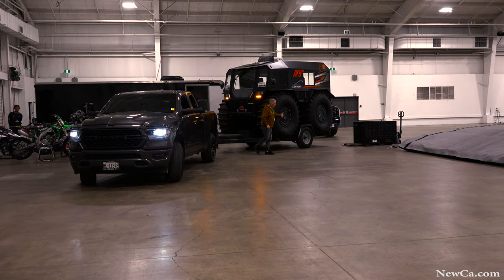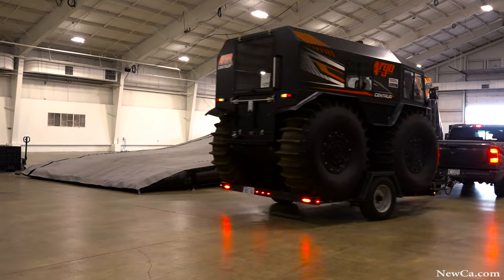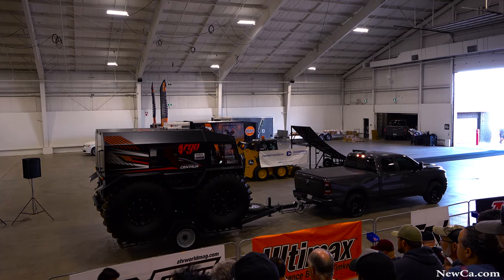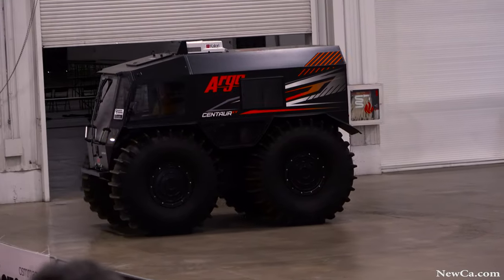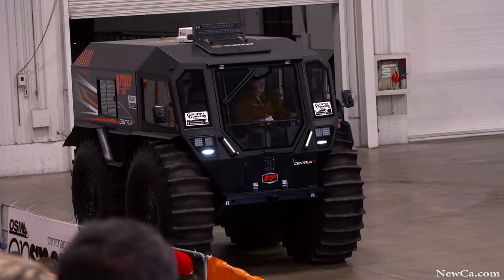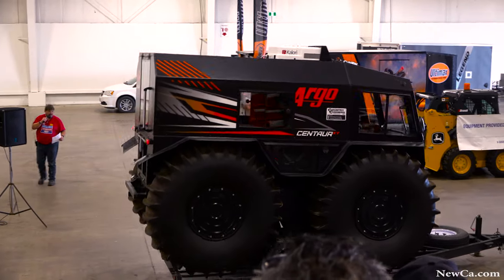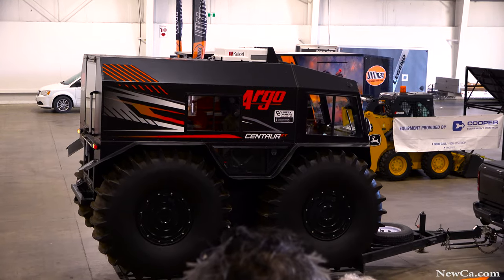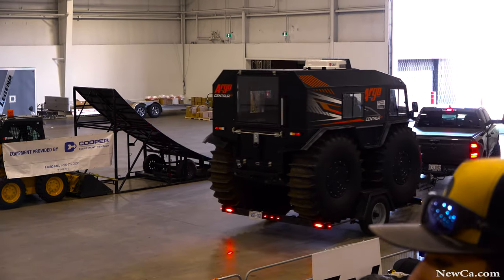🌨️❄️🛷 The Best of the Toronto International Snowmobile ATV & Powersports Show 2022 (4K HDR)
If you’re into snowmobiles, ATVS and an all around Powersports enthusiast, this is the show for you! As soon as you step foot on the show floor, you’ll be blown away with the incredible roster of exhibitors and the feature events taking place around the show. The enormous Outdoors Event Centre with Live test drives and Freestyle Shows featuring snowmobiles, ATVs, motocross and street bikes. You’ll find huge Manufacturer Displays showcasing all of the new snowmobile and ATV line-ups. This show has more corporate manufacturer displays than any other snowmobile and/or ATV show across North America. All of the new machines under one roof, over one weekend, you can’t miss it! We guarantee it will be worth the drive to get here.

and many more from Canadian Motorcycle SUPERSHOW, Snowmobile ATV & Powersports Show and other events and places.